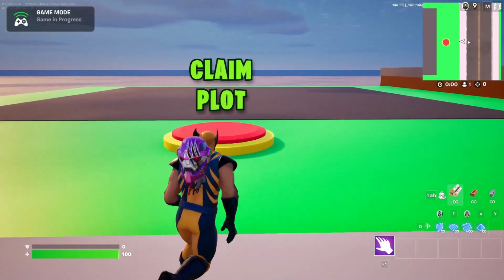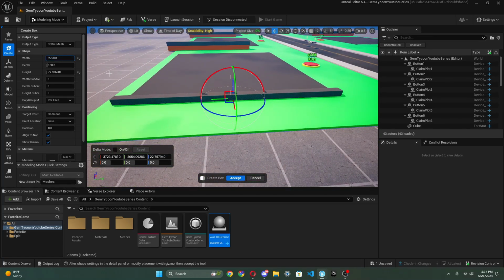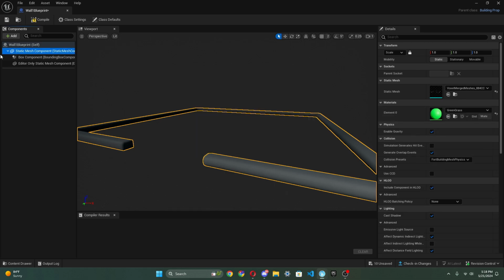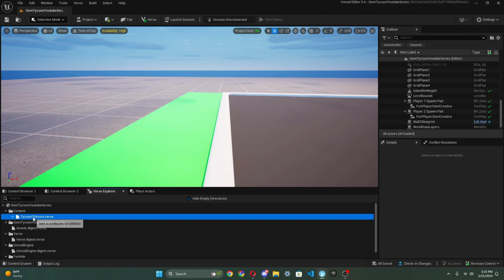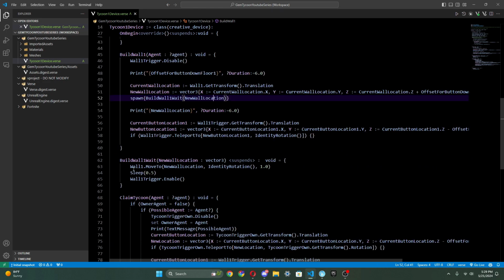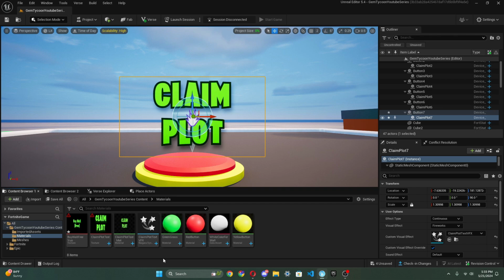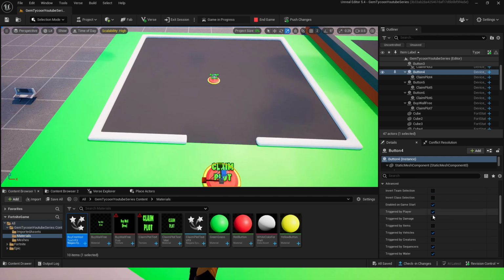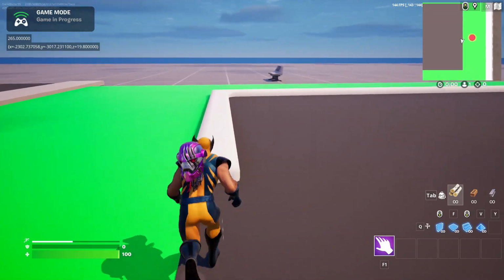Creating a Tycoon Build Wall System in UEFN! (WALL)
Hey 👋 , it's me tanav again and in this video, we together will be creating a build/buy wall system for our tycoon map, I hope this video is helpful for everyone wanting the tycoon series, thank you for reading this and watching the video. Have a good day ☀️

- TIMESTAMPS -

00:00 - Intro
01:17 - Fixing Claim VFX
02:10 - Creating Wall Model
10:44 - Making Verse Script (TycoonDevice1)
21:29 - Bug Fixing, Testing Code
25:49 - Outro